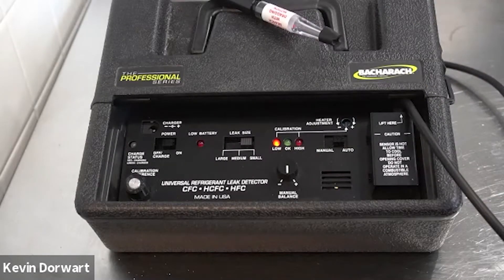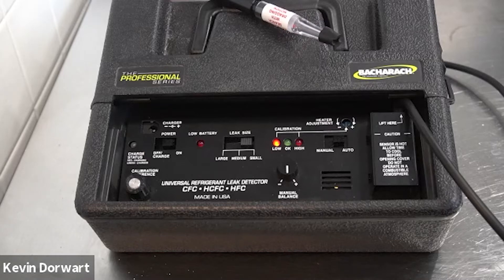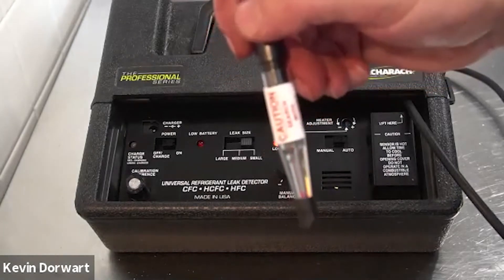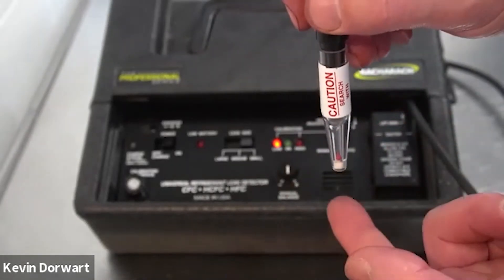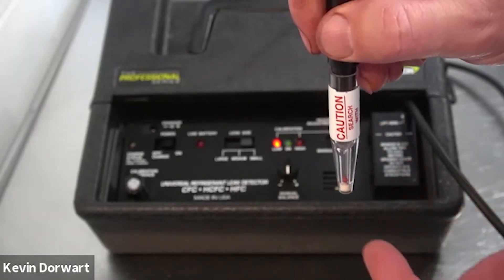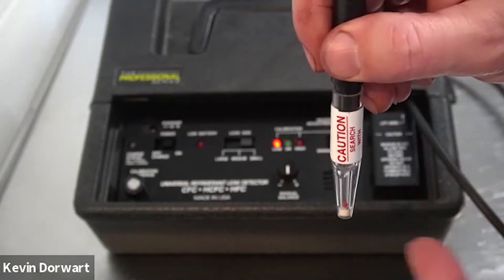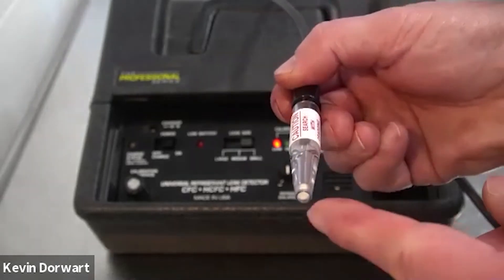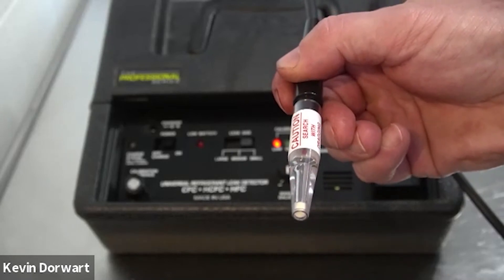H-10 PRO | Pump Operation Procedure - The Best Refrigerant Leak Detector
Bacharach's H-10 PRO is the universal refrigerant leak detector that HVAC-R professionals rely on to find refrigerant leaks fast. Proper maintenance of your leak detector can help ensure that it works as hard as you do. In this video, the experts at Bacharach show you how to troubleshoot the gas detector's pump.